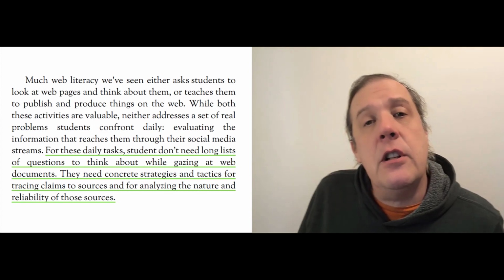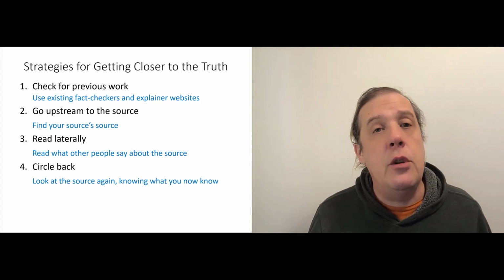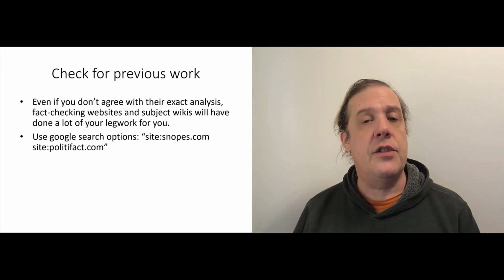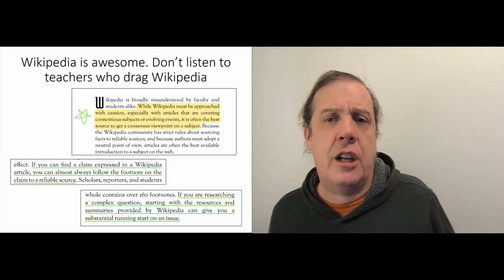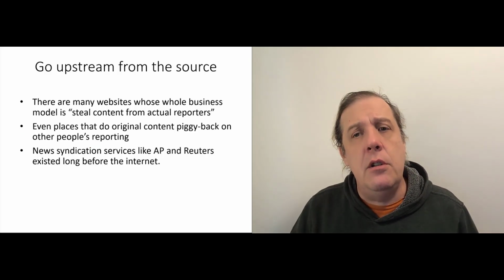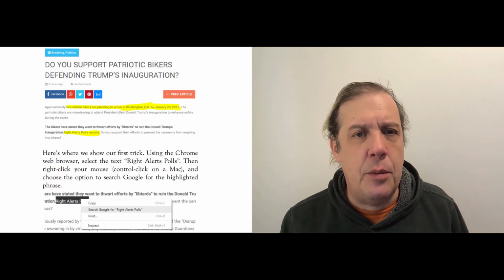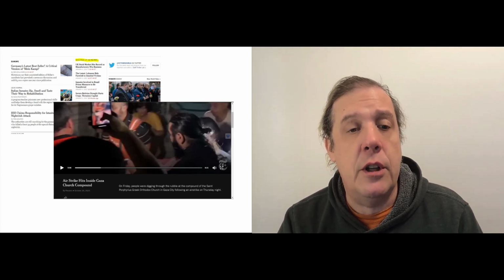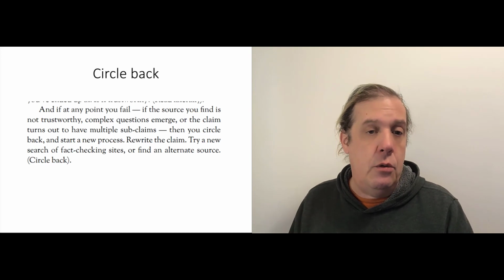Class 24 Video Judging Information on the Web